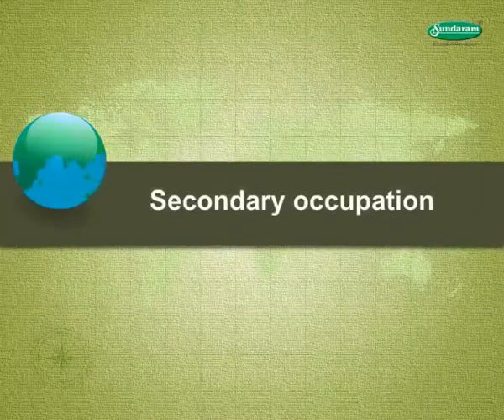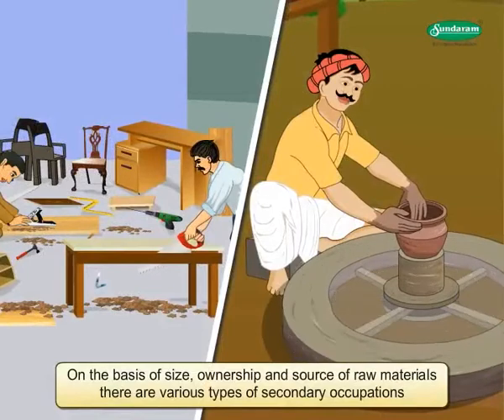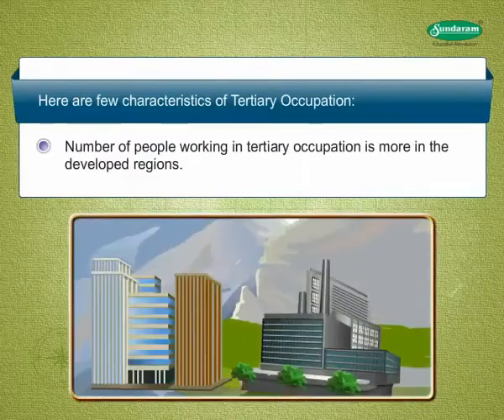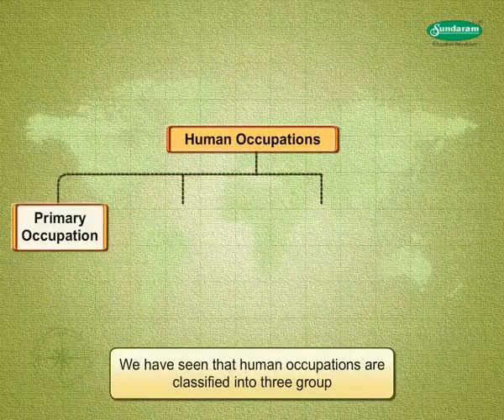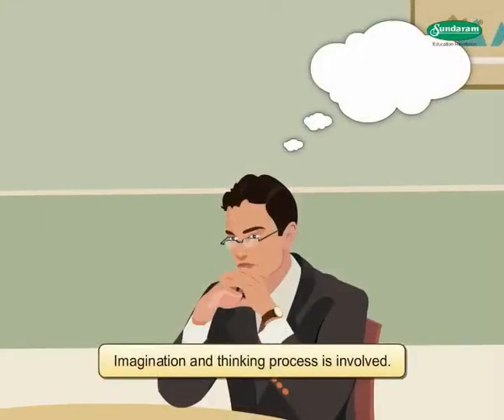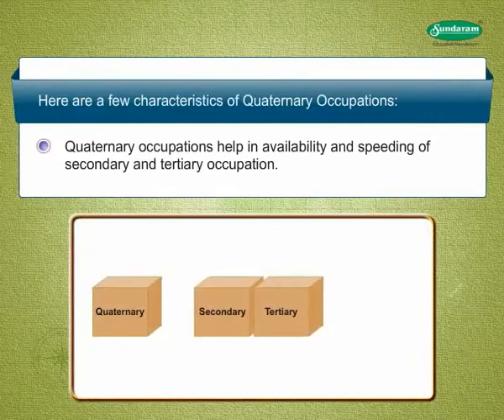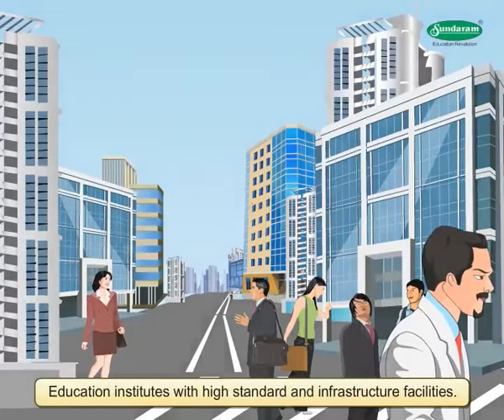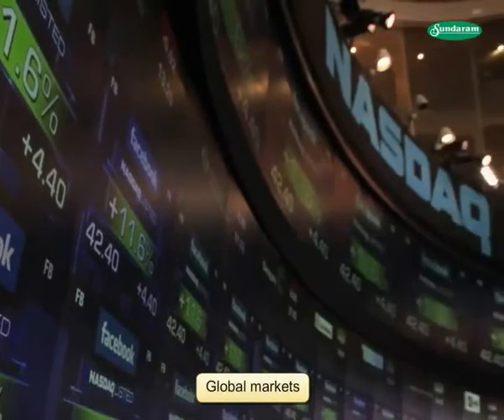Secondary Occupation (Occupation ) : SundaramEclass Geography concepts (9-10 grade)